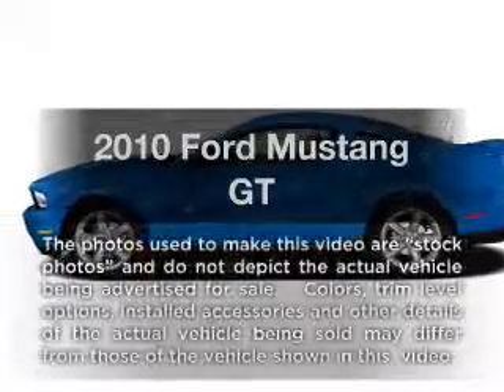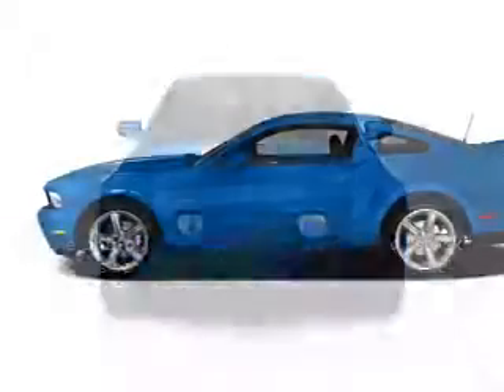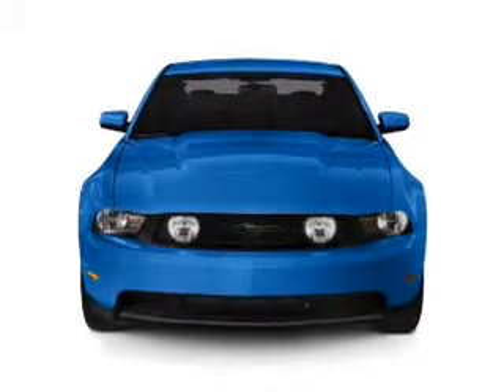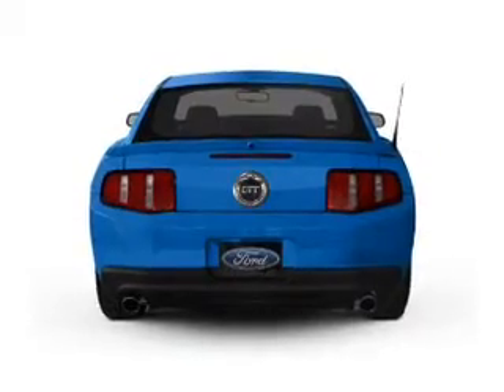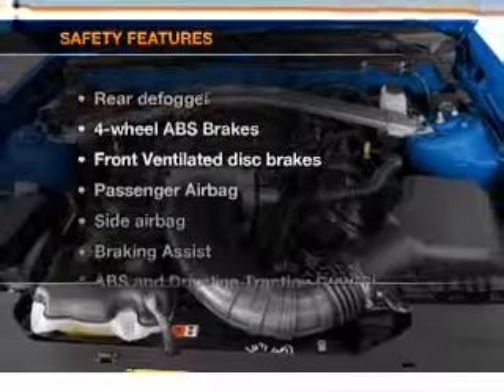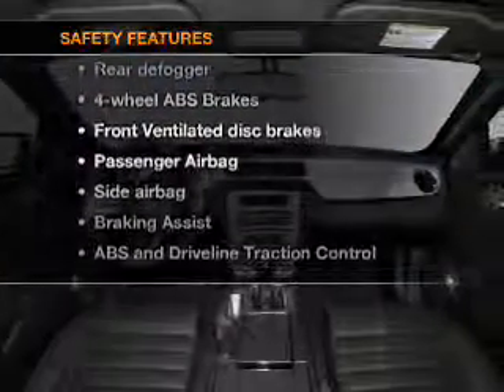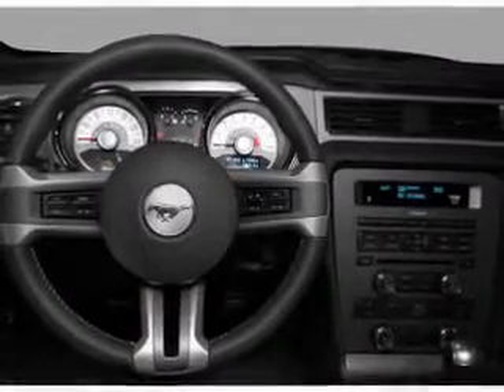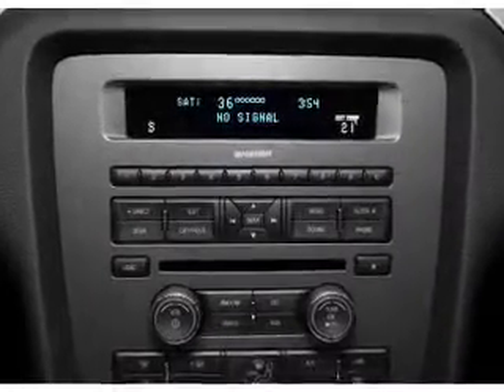2010 Ford Mustang - Asheville NC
Year: 2010
Make: Ford
Model: Mustang
Trim: GT
Engine: 4.6 liter 8 cylinder 24 valve
Transmission:
Color: Silver
Mileage: 37548
Address:
325 Biltmore Ave